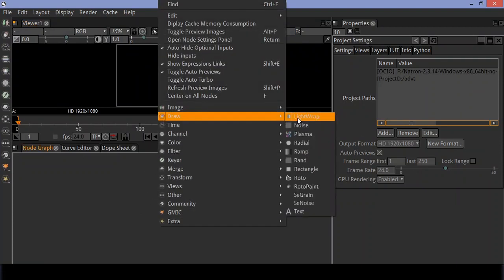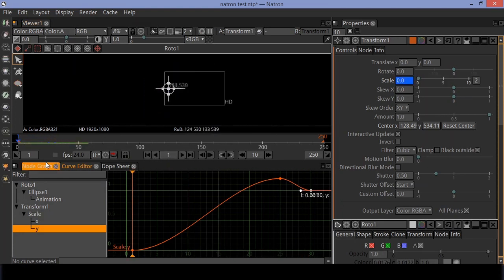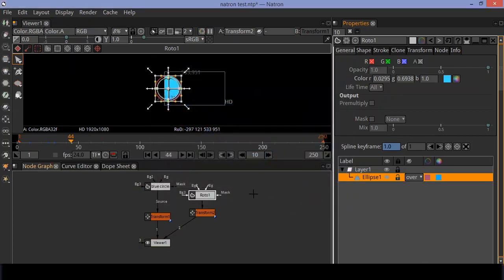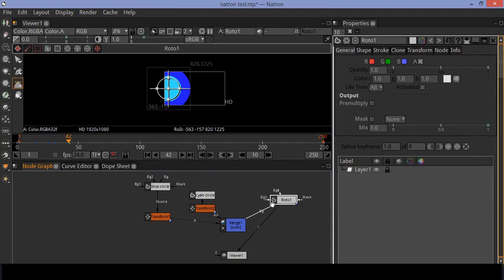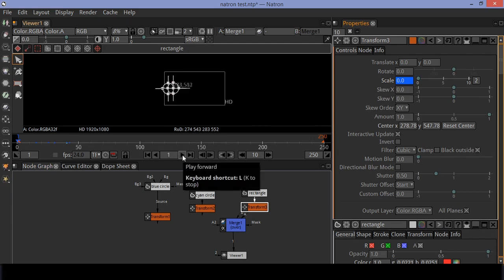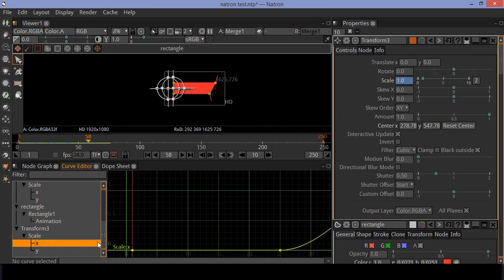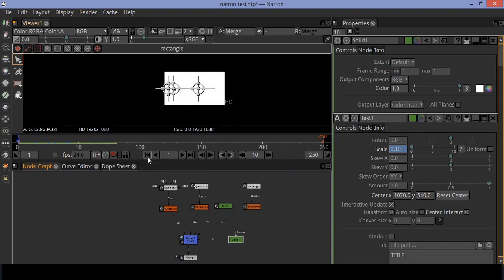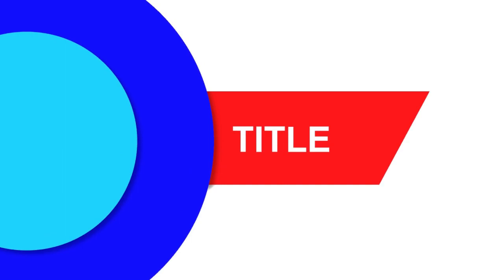Smooth Title animation || 2D animation || Natron tutorial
This video demonstrates simple 2D Title animation. Through this tutorial you can learn how to deal with Keyframes and transforming shapes.

This entire tutorial is based on Natron node editor.
Natron is open source editor for compositing, motion graphics, animation and vfx.